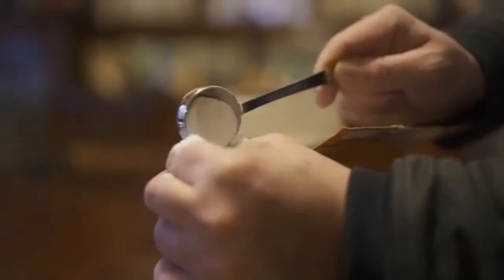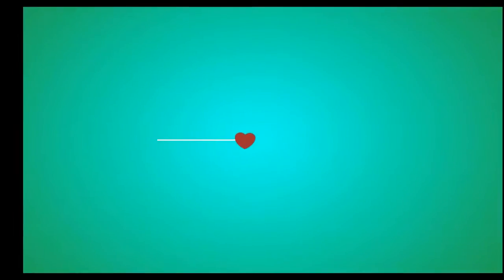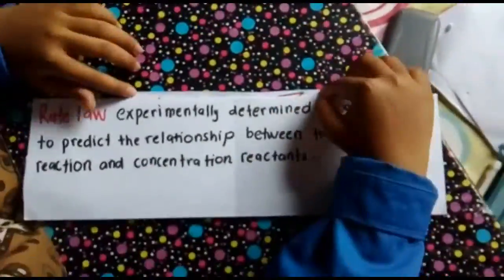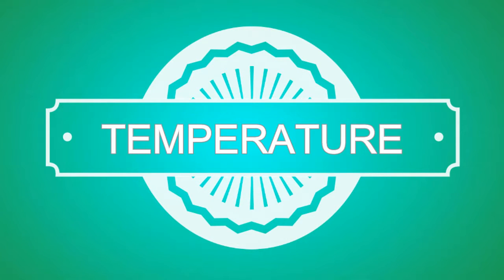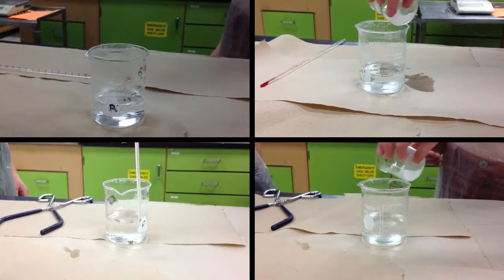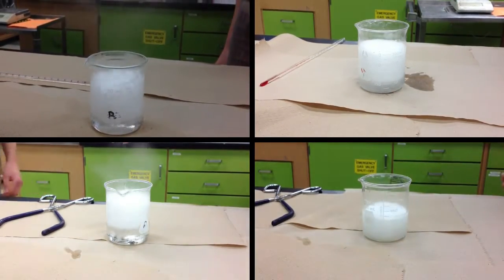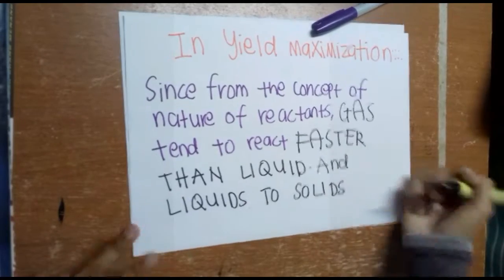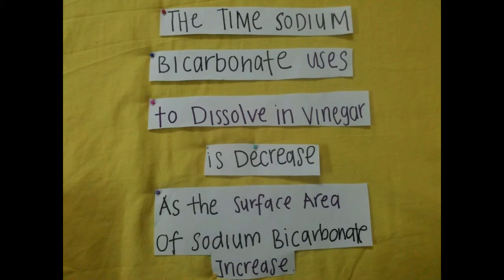RATE LAW PC 2016